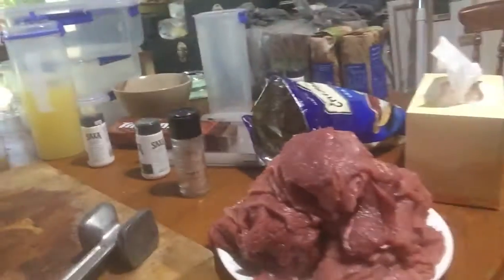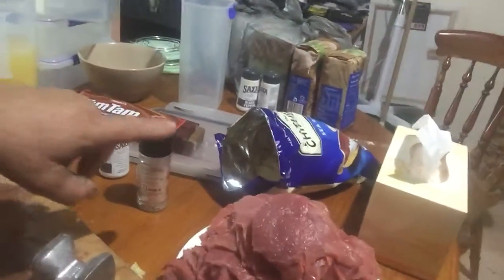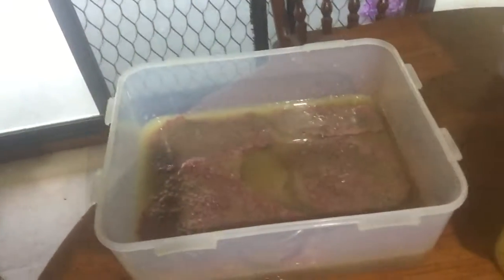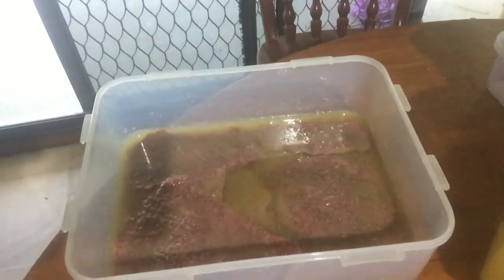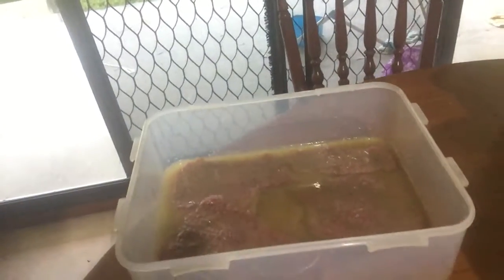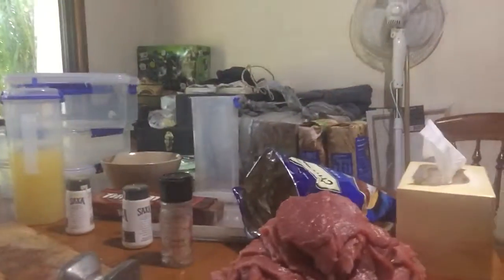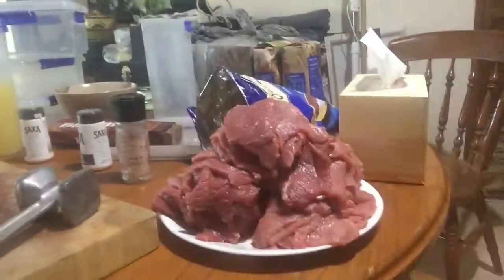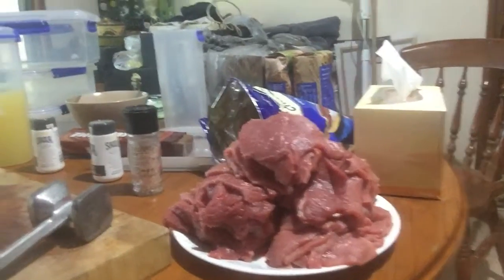Schnitzel time no 2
Schnitzel heaven.

Hammering and then soaking the veal in lemon juice.

We are moving into e waste recycling in 2021
E Waste, Recycling - CPT Trust Recycling - Brisbane, Queensland
Click on the link below to go to our site. look forward to recycling your e-waste. Free pickup